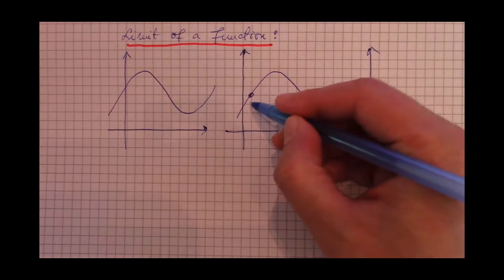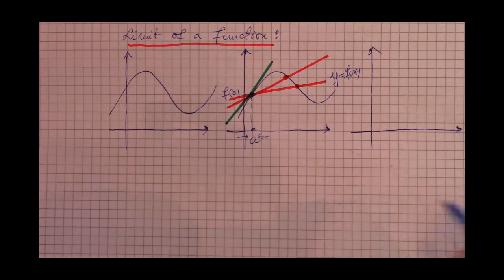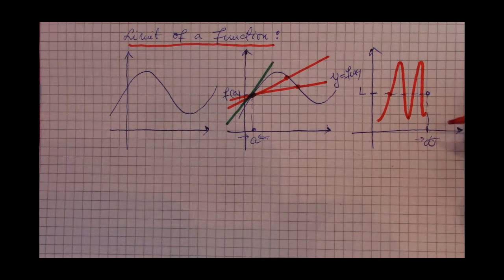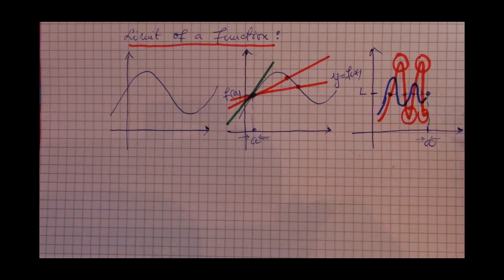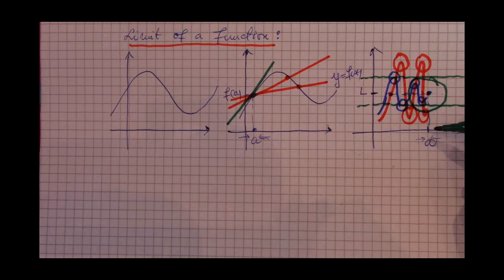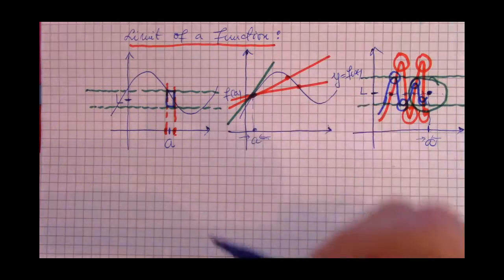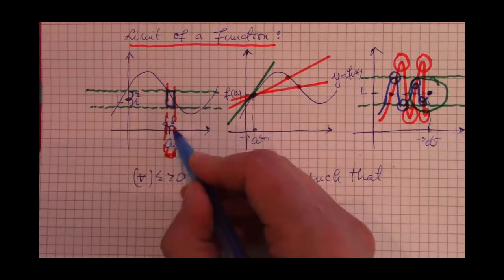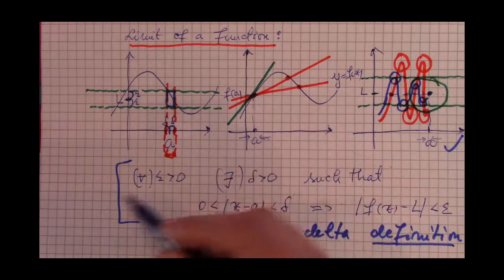Ad Astra Math - the epsilon delta definition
Introduction to Calculus: the epsilon-delta definition, from intuition to math